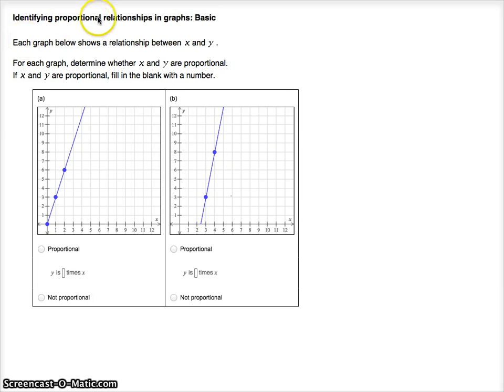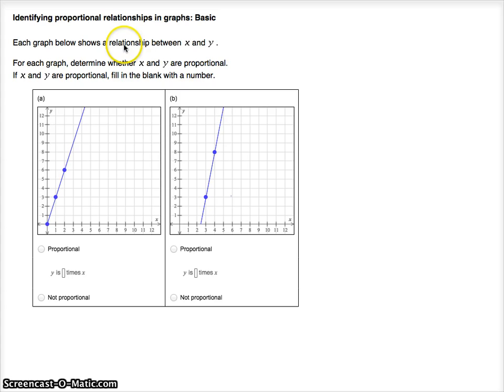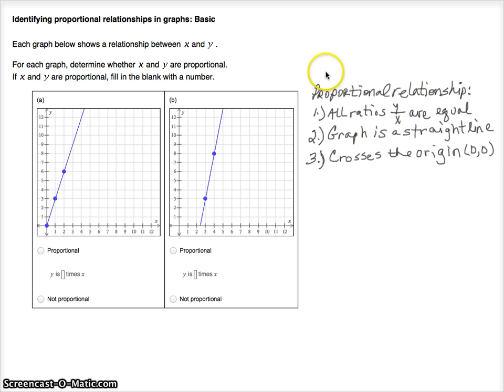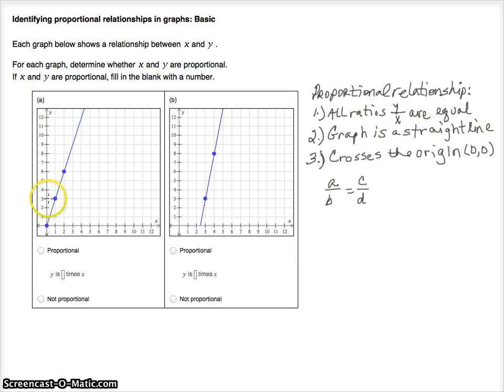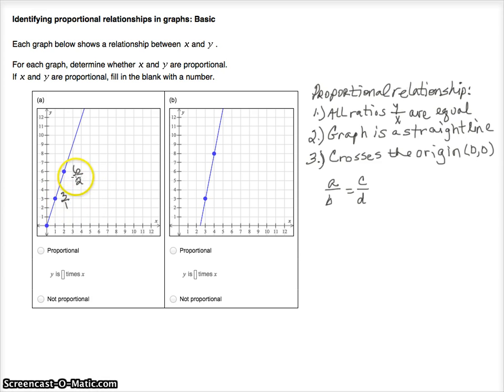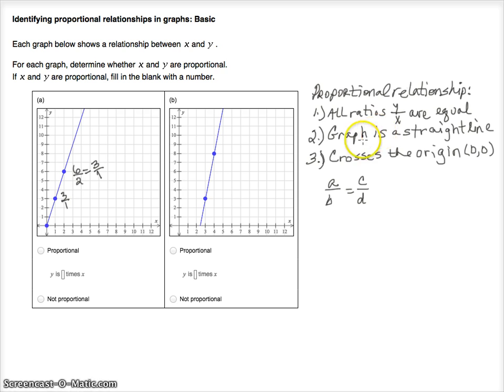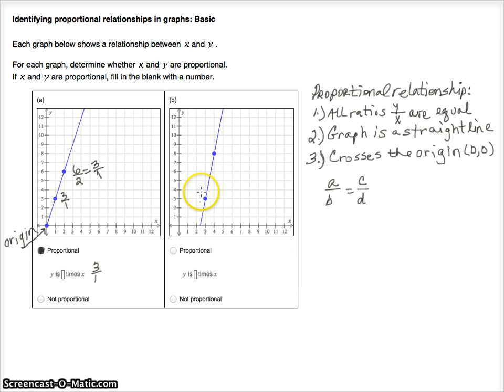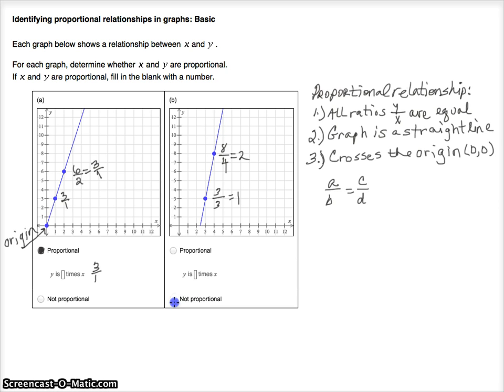ID prop relations 1